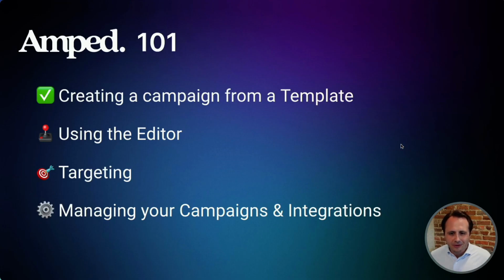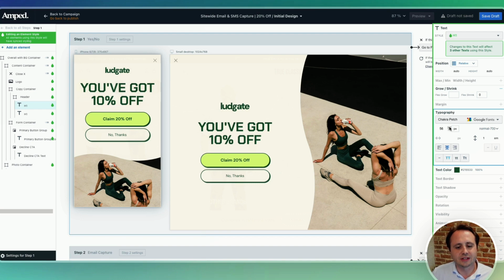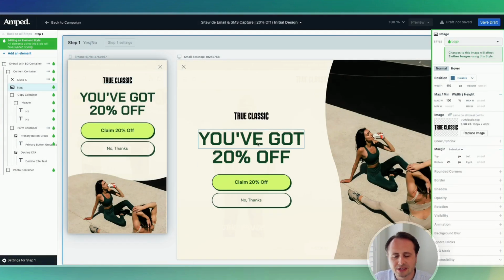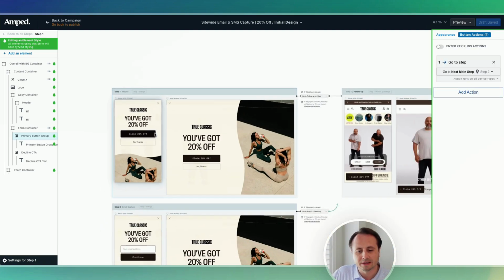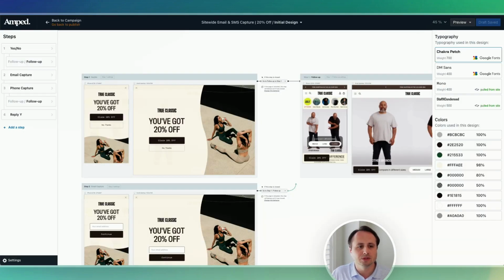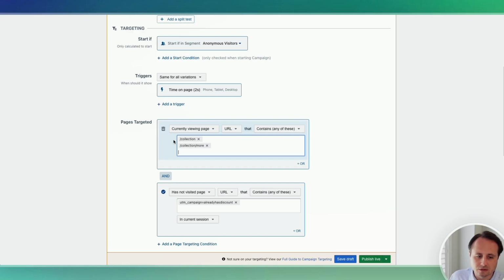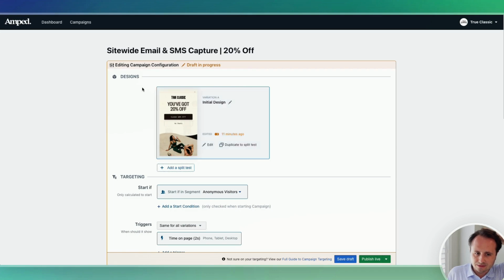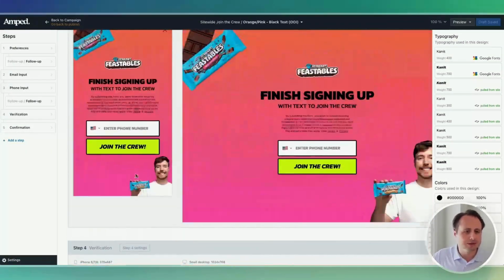Amped 101 | Key principles to using Amped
Welcome to our comprehensive tutorial on how to use Amped, a popup builder designed for DTC brands. Amped allows you to create beautiful, high-converting popups within a modern user interface, helping you achieve on average 2x more subscribers. Whether you're a beginner or looking to refine your skills, this guide covers everything from selecting templates to advanced campaign targeting.

Chapters:
00:00 -  Introduction
00:01 - ✅ Creating a Campaign from a Template
00:10 - Overview of using templates
00:47 - Choosing and customizing templates
01:19 - Launching the campaign editor
02:21 - 🎨 Using the Editor
02:56 - Key principles of the editor: mobile first, layers, and more
04:38 - Detailed editing tips: fonts, colors, logos
07:36 - Repeatable styles and button actions
11:16 - 🎯 Campaign Targeting
11:20 - Setting up start conditions and triggers
12:45 - Advanced targeting: segments and page targeting
16:00 - ⚙️ Managing Your Campaigns and Integrations
16:02 - Overview of campaign management
17:50 - Integrations and adjustments on the campaign level
20:00 - Publishing and split testing
23:10 - 🌟 Summary and Tips for Success